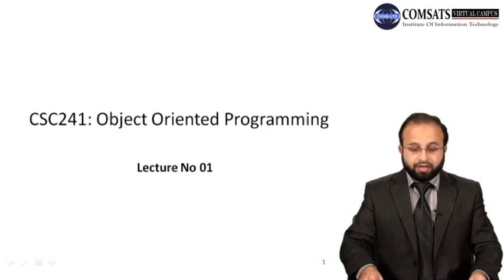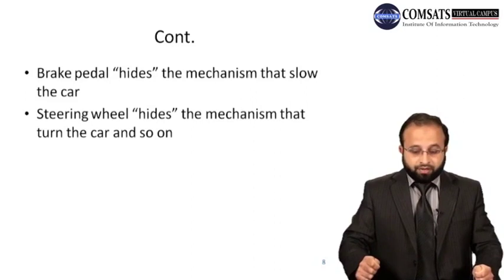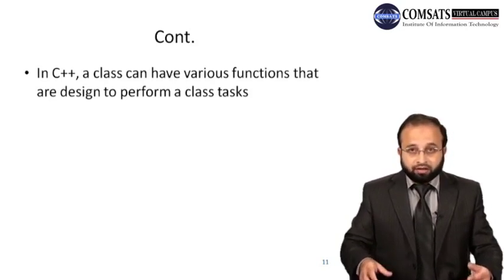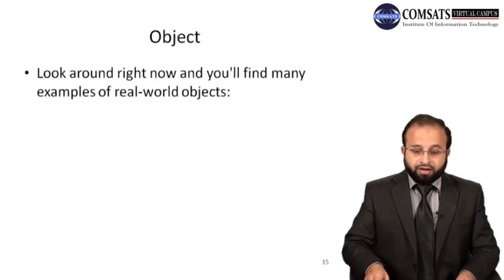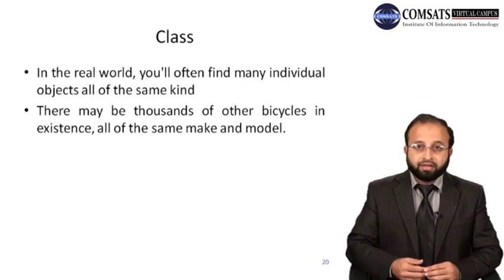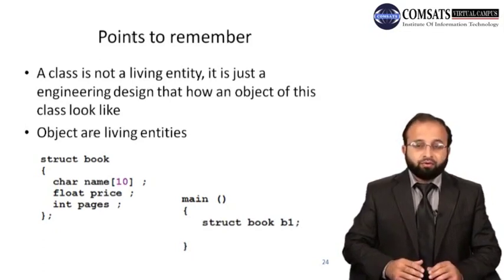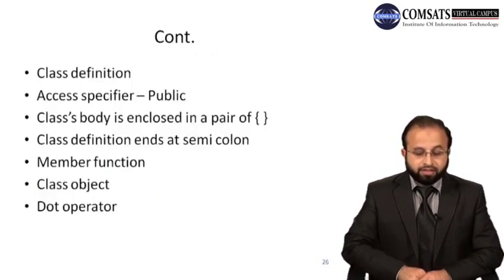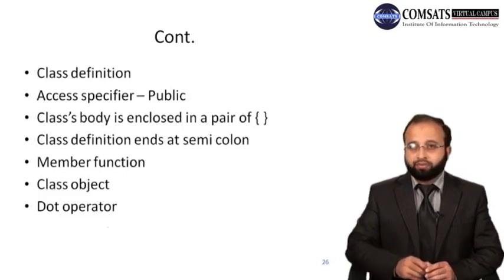Lecture 1: C++ Language- CSC241 (Urdu / Hindi)